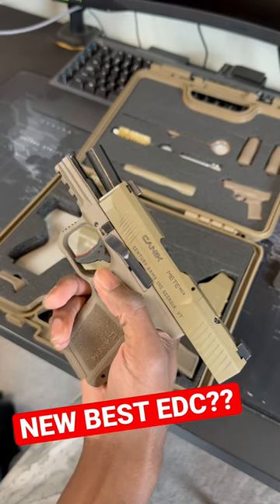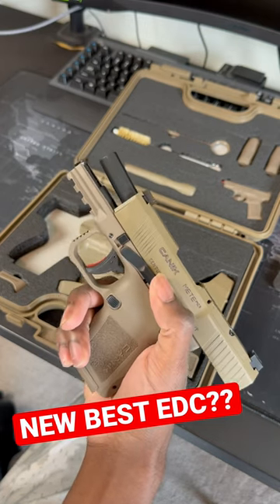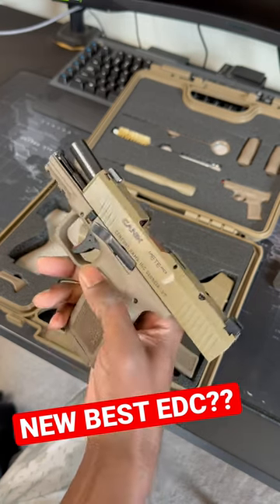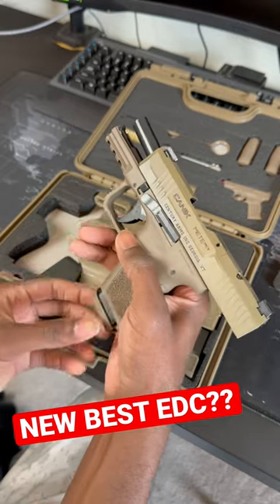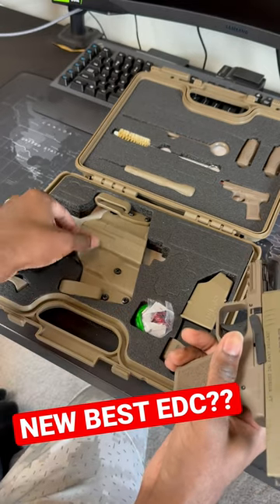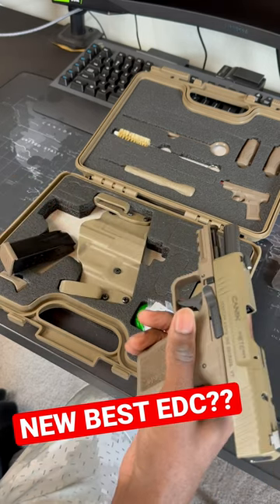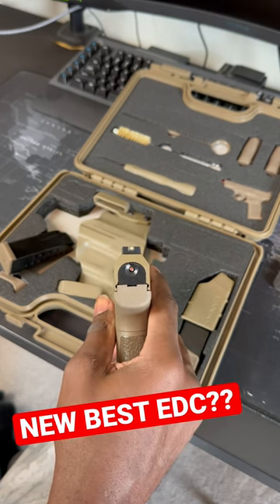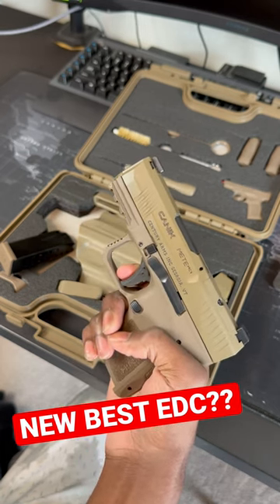CANIK METE MC9 OVERVIEW | New Best EDC